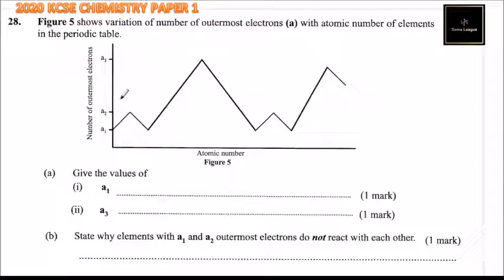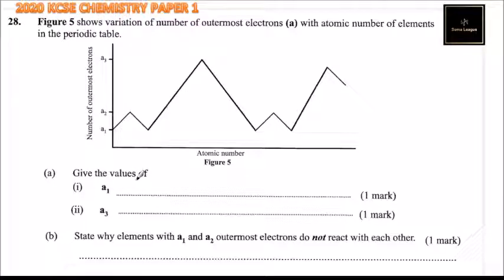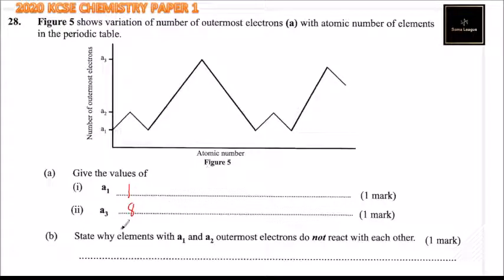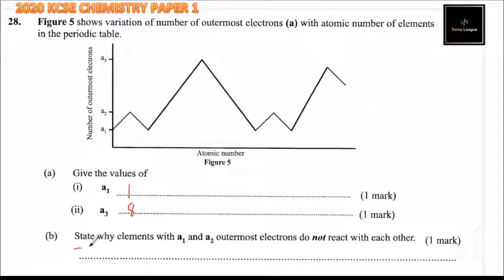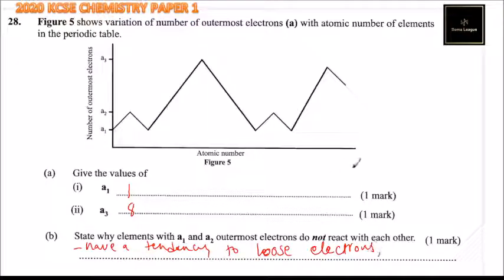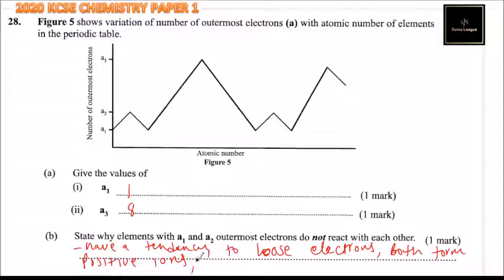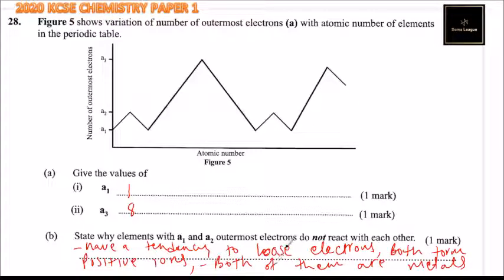2020 KCSE CHEMISTRY PAPER 1 NO 28